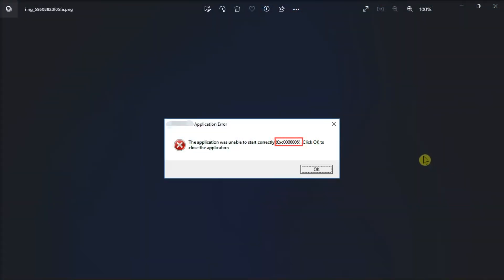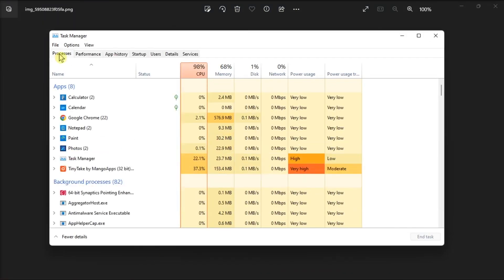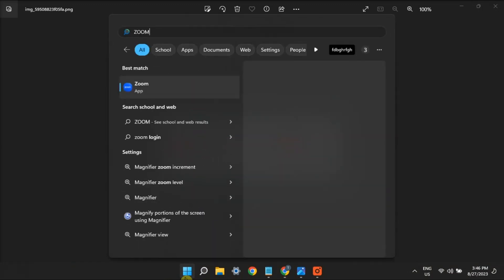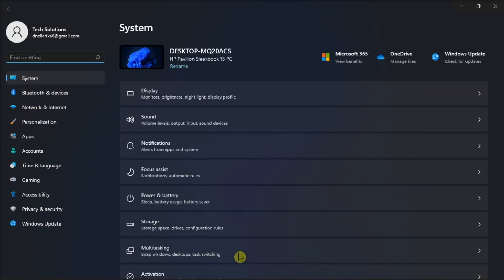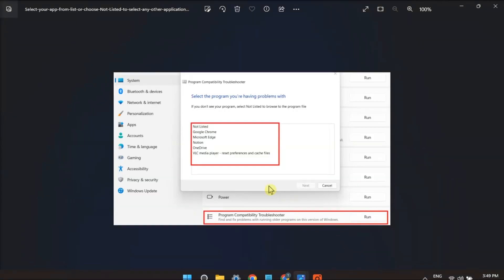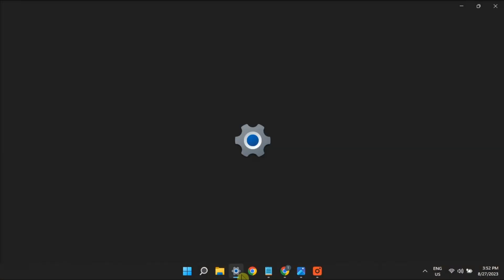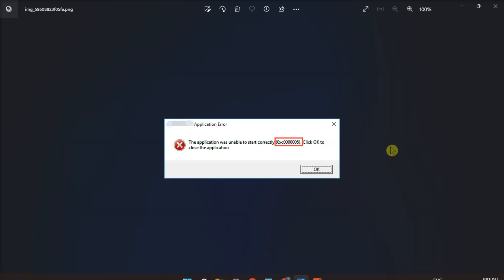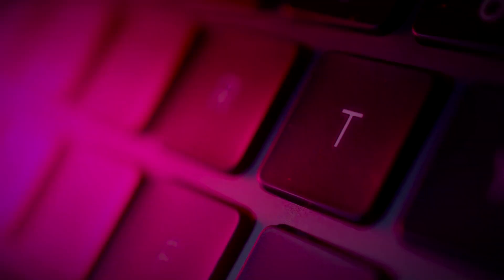[SOLVED] How to Fix Error Code: 0xc0000005 (Windows 11)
If you're a Windows 11 user, you may come across the error code 0xc0000005.

Have you ever encountered a situation where you're attempting to launch MS Outlook or install your operating system, only to be confronted with an error bearing the code 0xc0000005? This error message typically indicates that the application cannot commence correctly, leaving you with no choice but to terminate it.

Try the solutions outlined in this video to resolve this issue.